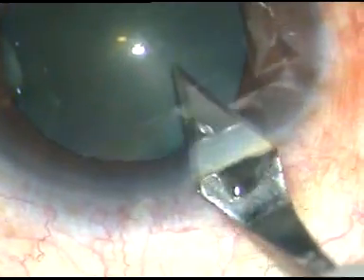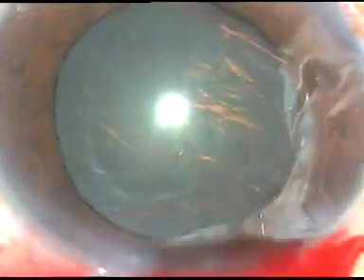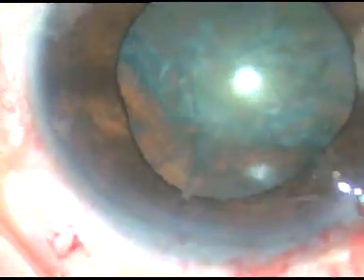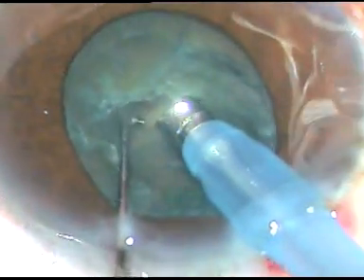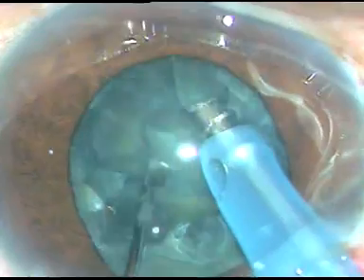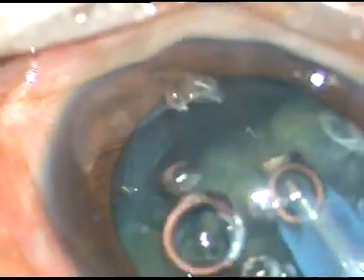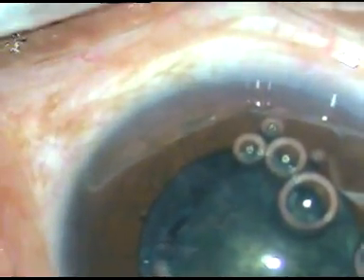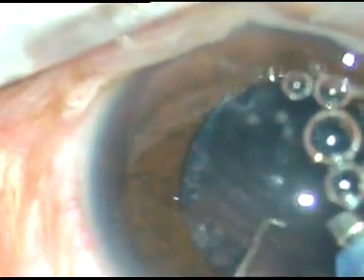Soft Cataract with IFIS managed by Do-It-SomeHow (DISH) Technique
We have to use our presence of mind, patience and do whatever is required to manage a particular case.
This patient had two challenges :
1. Soft cataract
2. IFIS